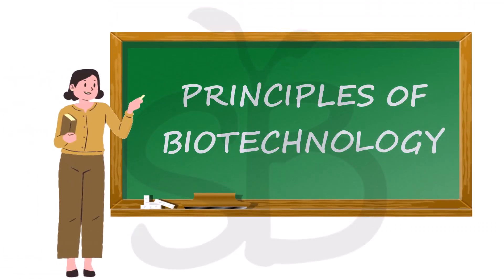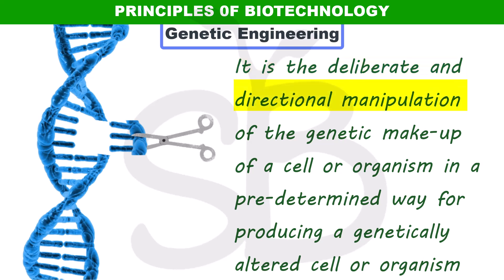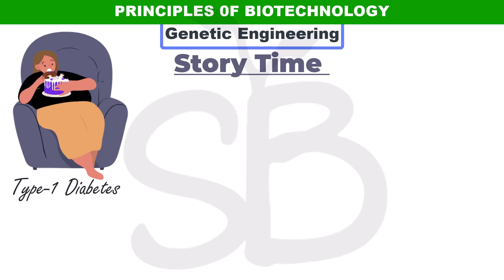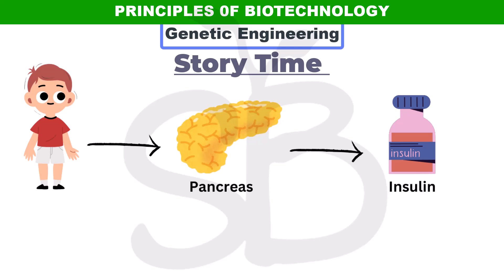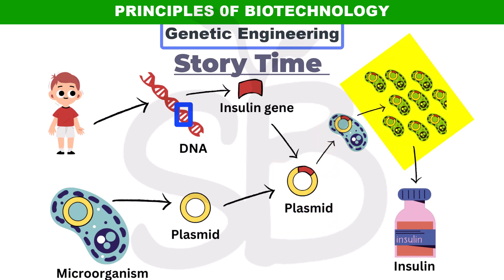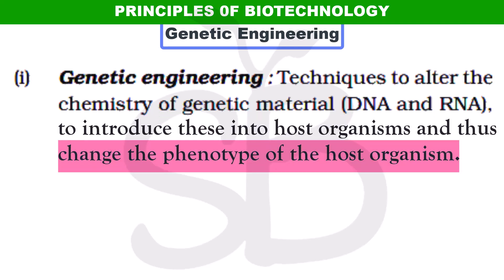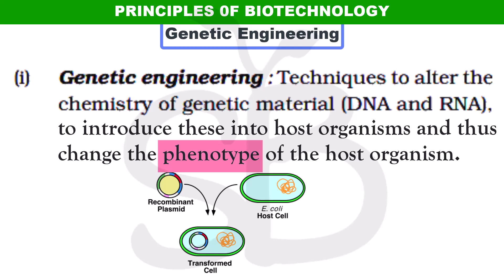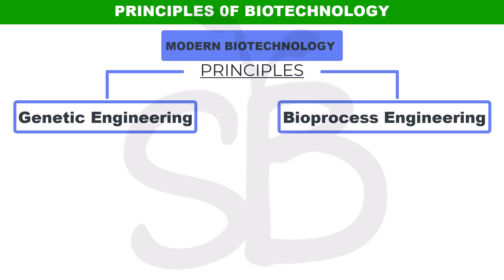GENETIC ENGINEERING | BIOTECHNOLOGY PRINCIPLES AND PROCESSES PART 3-NCERT CLASS 12 STUDY BOTANY 2024